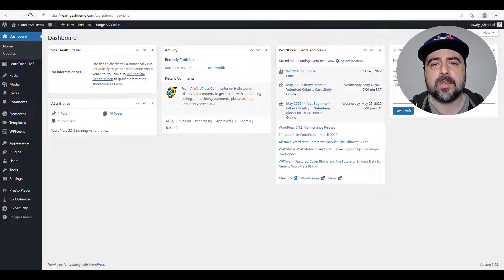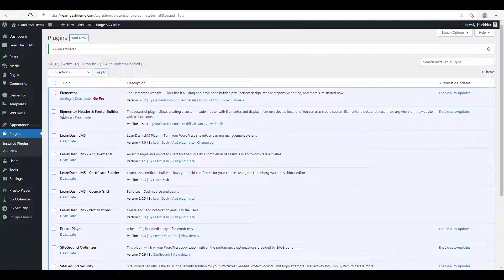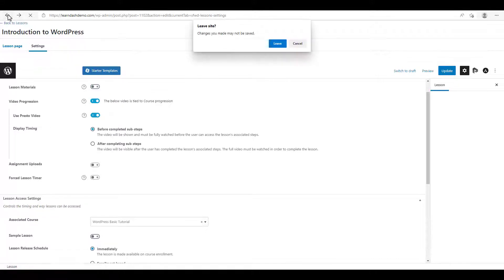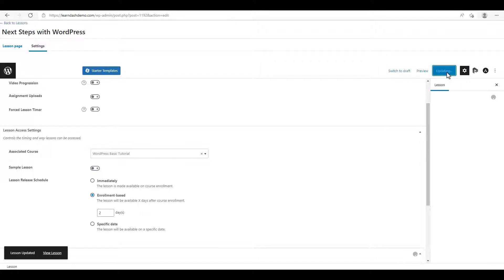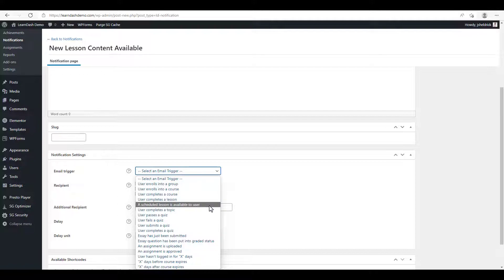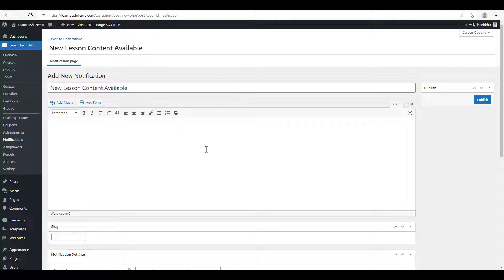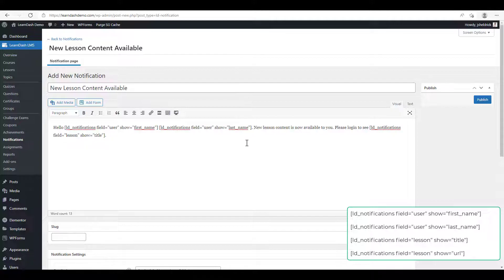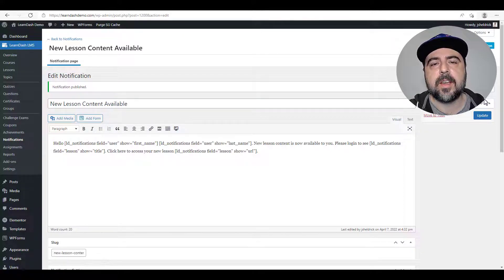LearnDash Drip Feed Content and Notifications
Drip feed content is a great way to keep students engaged and coming back to your website for more. In this tutorial, we'll schedule lessons to be released on a day-by-day basis and send email notifications when content becomes available.